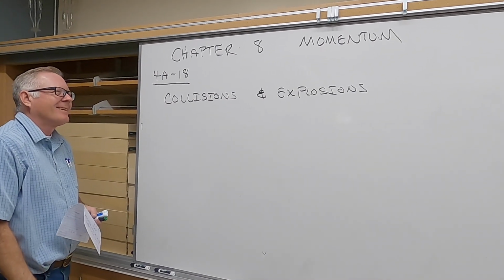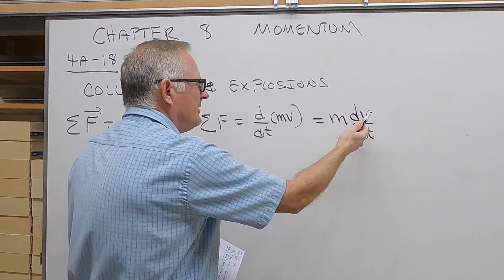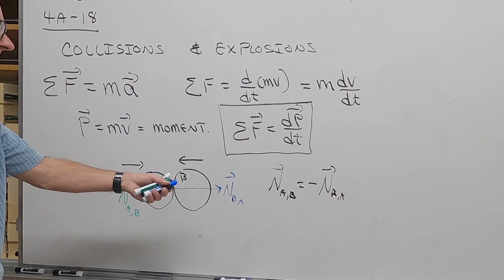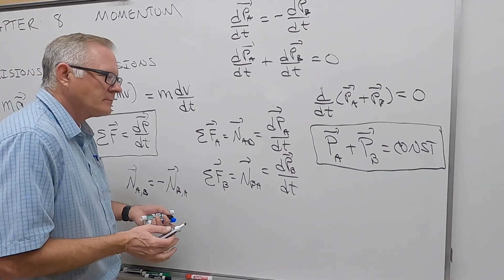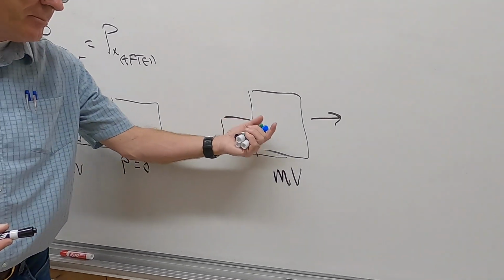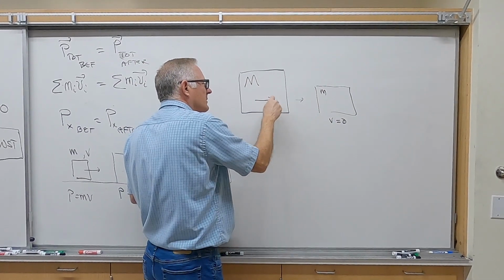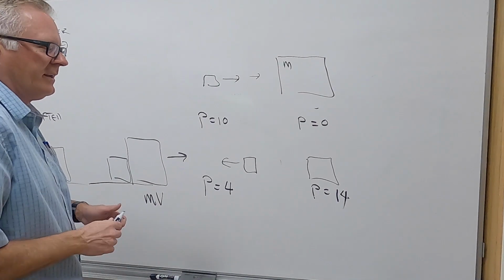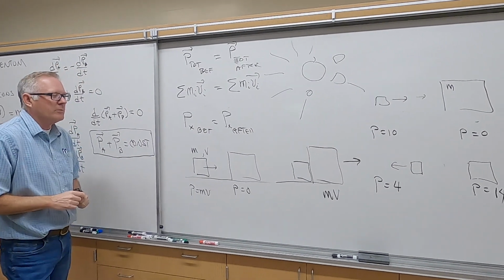Physics 4A-18 Momentum